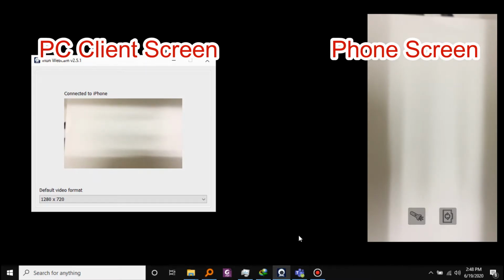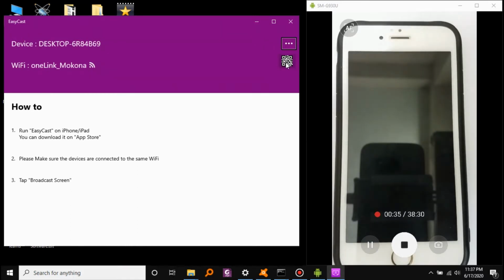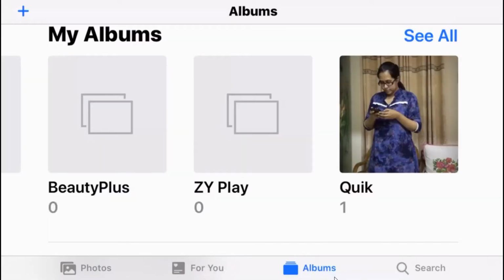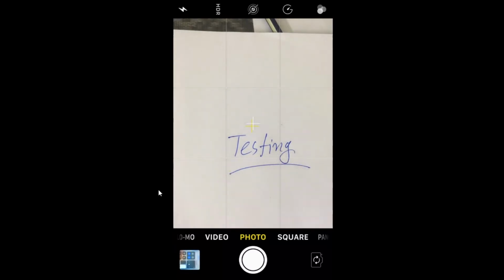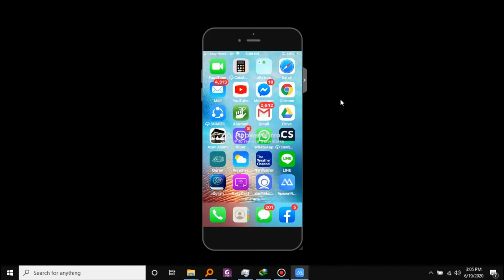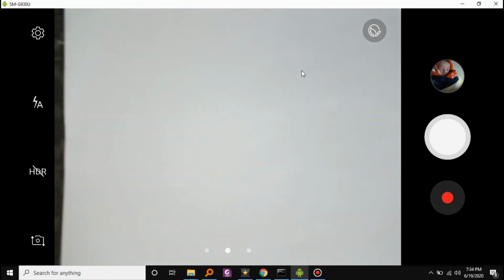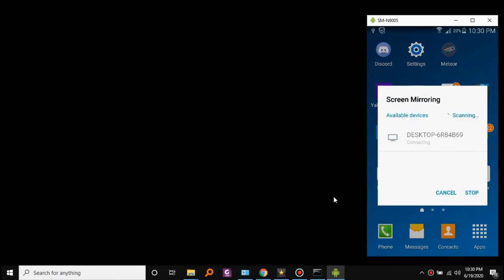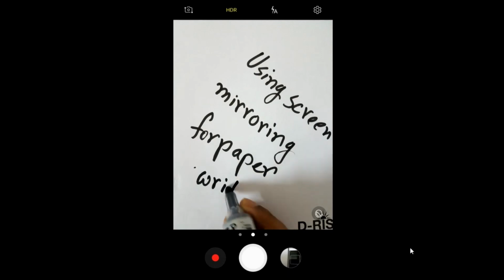Efficiently creating lectures for online teaching: Creating materials part 4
In this video we will discuss and demonstrate how you can liveshare your lecture written on paper (or some other physical medium) by using an iphone as webcam.  We will also revisit screen sharing and consider how it can be used to liveshare paper writing by keeping the camera app on.

Timestamps for topics

Demonstration using Iriun webcam 0:30

Demonstration of screen mirroring for paper writing using Easycast (wireless) 1:35
Demonstration of screen mirroring for paper writing using Apowermirror (wired) 4:51
Demonstration of screen mirroring for paper writing using scrcpy (wired) 7:01
Explanation of screen mirroring using scrcpy (wireless) 7:40
Demonstration of screen mirroring for paper writing using Connect on Windows 10 (wireless) 8:04

Download links
Iriun Webcam:

Easycast:
Microsoft store:

Purchase links (for Bangladesh)

Google play card/Apple store card (if anyone wants to purchase pro version of free apps):